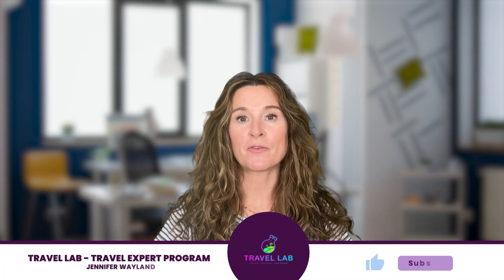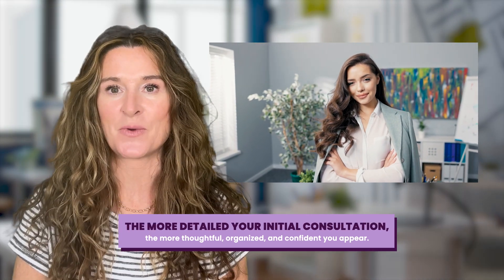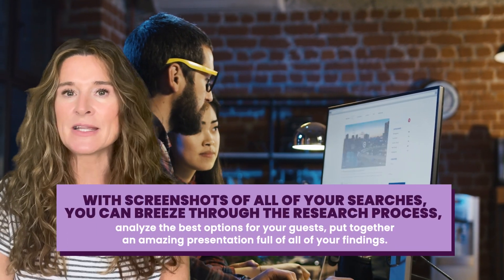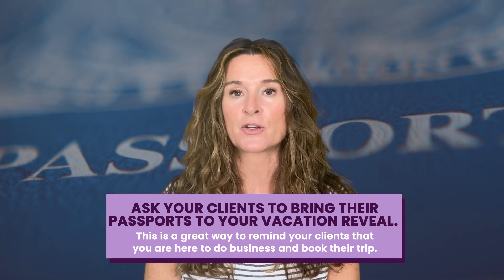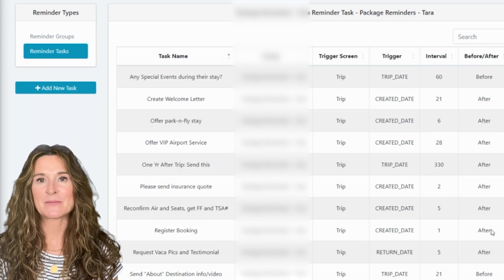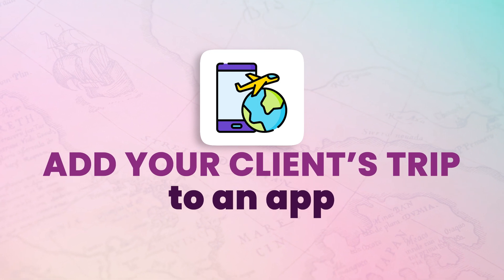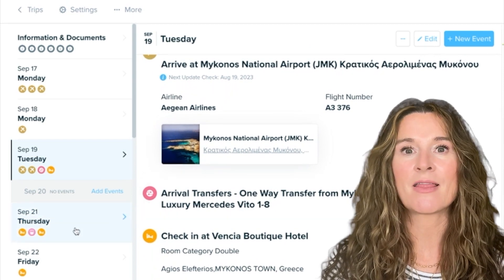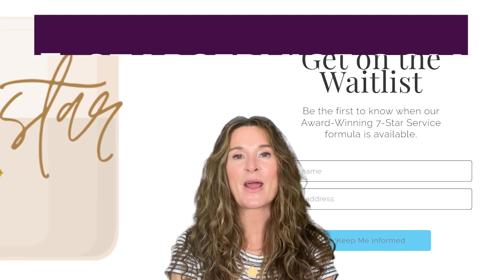My Award-Winning Work "FLOW"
Have you heard about my award-winning 7-Star service and want a crack at it? Well, you've clicked on the right video! 🙌

I'm here to show you the step-by-step roadmap to my travel planning techniques. From kick-starting the process to managing clients with ease and confidence, I'll be your guide! 🧭

Want even more? Let's map your journey to success!

Take that first step by clicking the link to join my Travel Lab -Travel Expert Program and become a certified travel agent ⏩

▶️ FREE 7-Star Service Outline: 10 Steps to a Happy Client Practically Free: 👉🏻

⏲️TIMESTAMPS

0:00 Intro
0:46 Create a Questionnaire
2:25 The Vacation Reveal
3:03 ID for Guests
4:06 Formal Reservation Approval
4:40 Send a Payment/Invoice/Receipt
5:14 Apply Batch Reminders
5:51 Schedule Batch Emails
6:56 Add Your Client's Trip to an App
7:42 Review Travel Documents and Prepare Your Guests for Their Trip
8:45 Reach Out to Your Clients During Travel
9:06 7-Star Service Formula - Waitlist

Jennifer Wayland shares stories to help you learn from her more than 30+ years of experience in the travel industry, from formal education to working with airlines and travel agencies. The lessons within the Travel Lab program build on one another, creating a turnkey marketing system and pushing you slightly beyond comfort on a fast track to success.